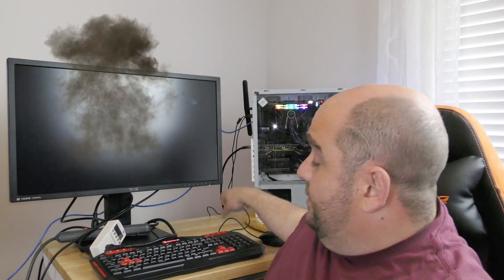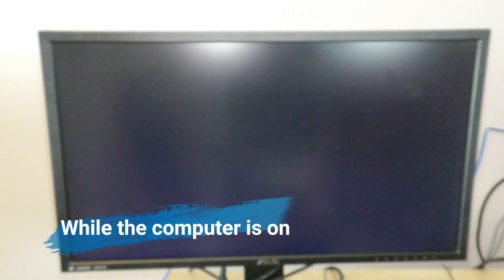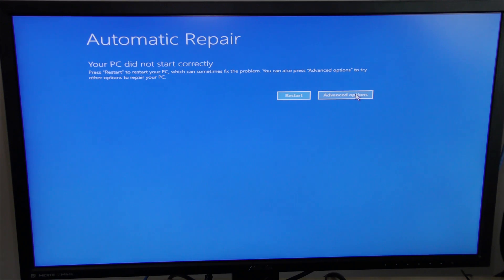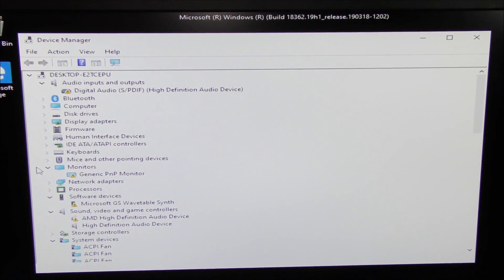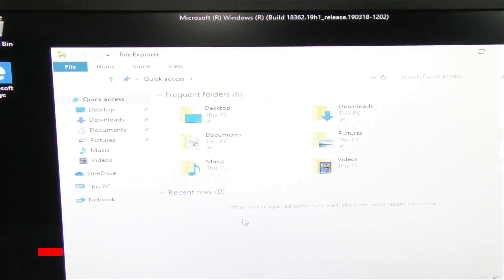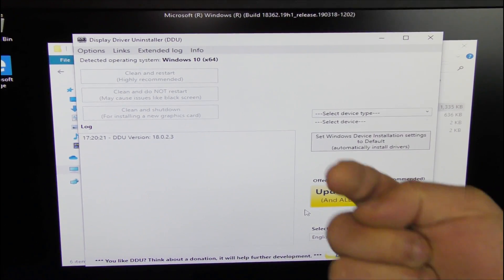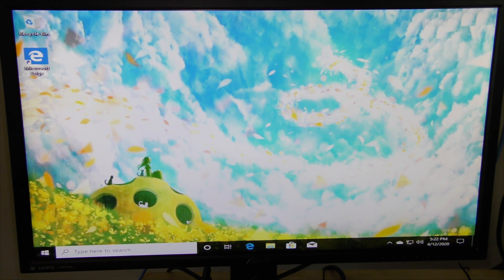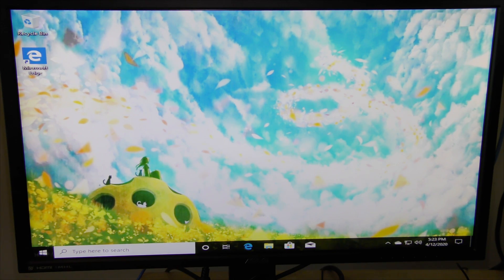AMD Radeon Graphics Driver for Windows 10 Black Screen - Step By Step Fix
We go over the AMD Radeon Graphics Driver for Windows 10 Black Screen - Step By Step Fix, I have gone through it now, I help fix it, it's not AMD's Fault, it's Microsoft AMD hasn't helped though.

If all else fails, still do what I recommend in this video to clear the drivers, then use the 19.10.2 version

Please also take advantage of AMD's bug reporting tool on this

This will help when AMD drivers brick windows.